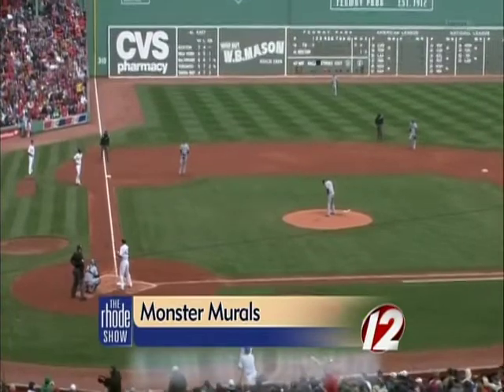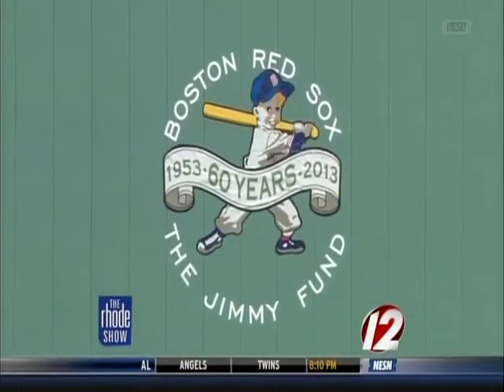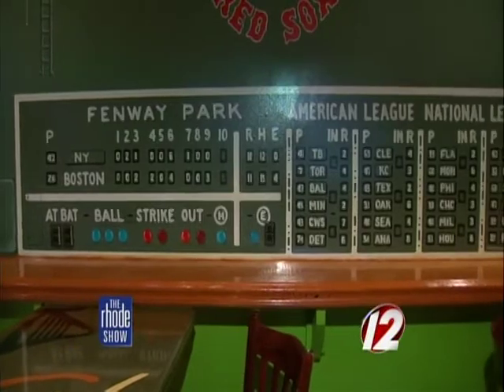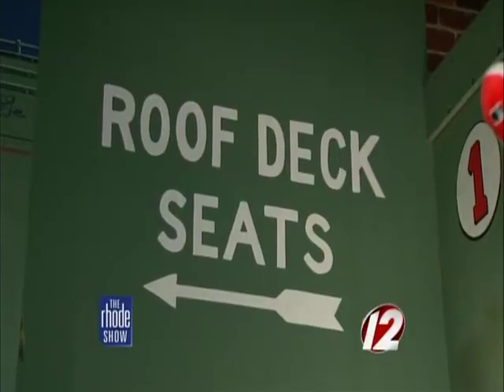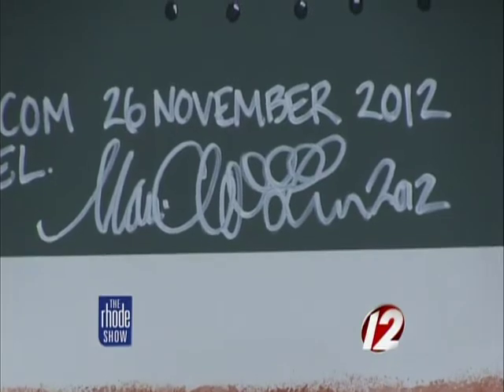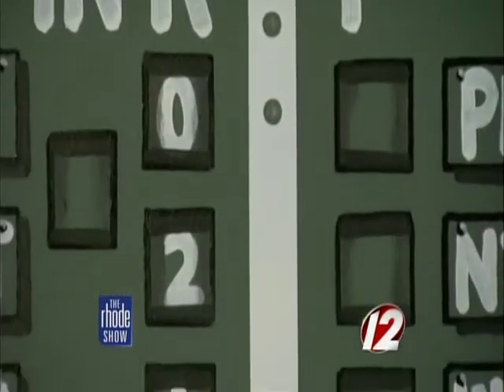M-C Lamarre Green Monster Artist on The Rhode Show